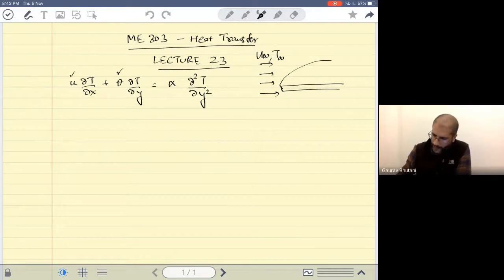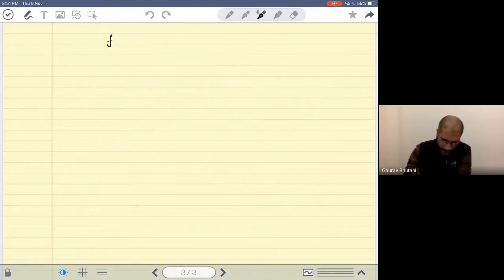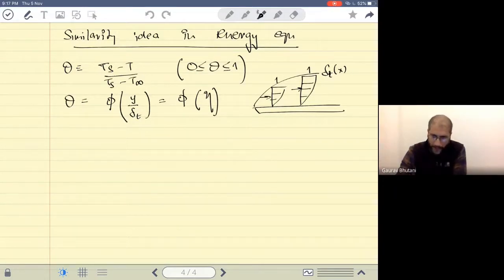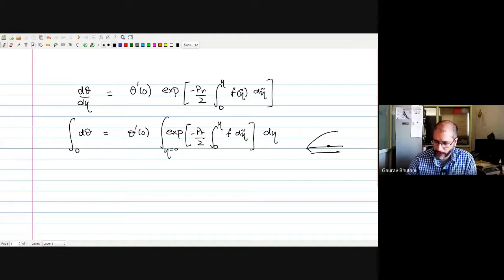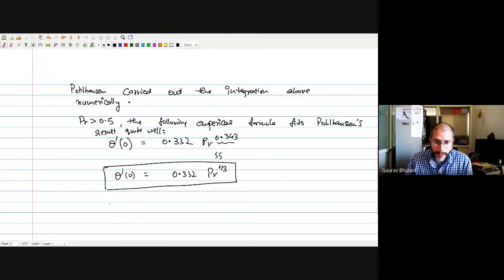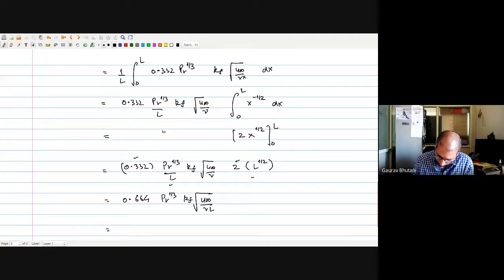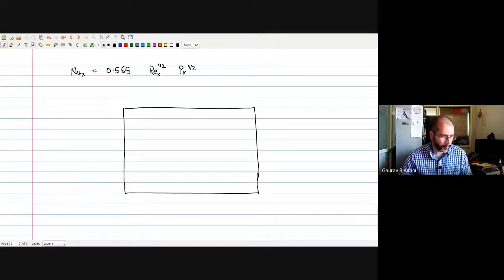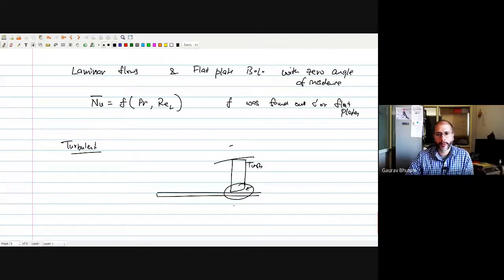ME303 - Heat Transfer - Lecture 23 - Energy equation solution for laminar convection on flat plate